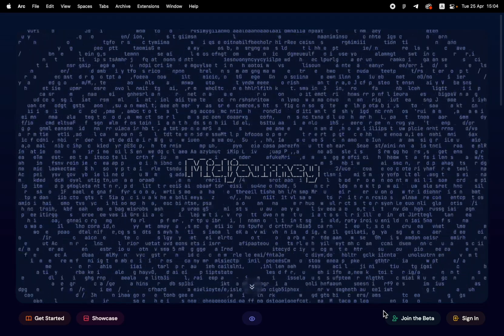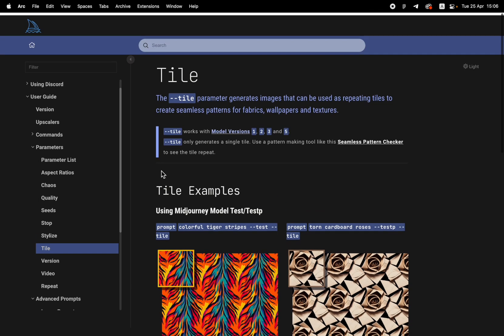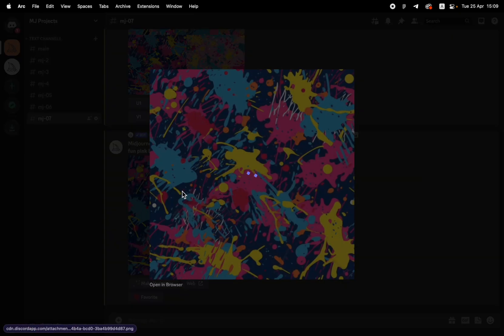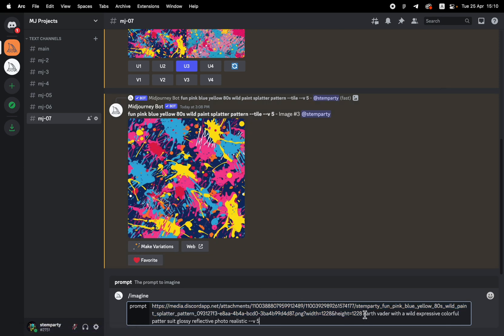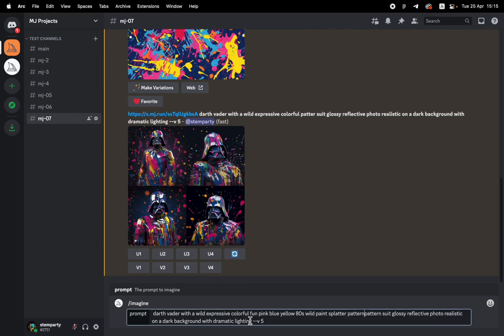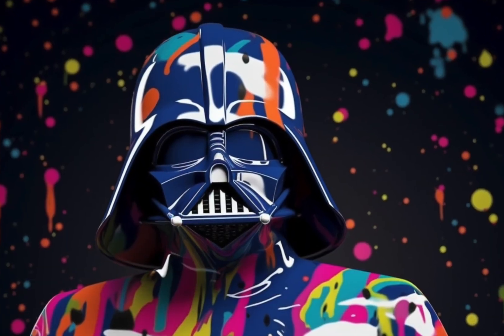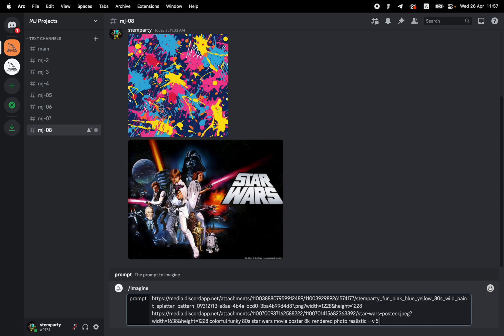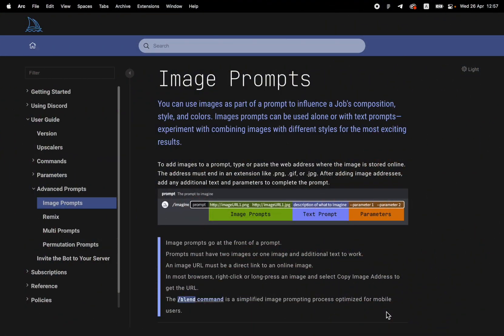Learn how to use MidJourney Image Prompts in 8 minutes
In just 8 minute video, I'll guide you through the process of using image prompts to create beautiful and creative images with MidJourney. We'll also learn some tips and techniques how to get the best results.

Hey everybody, we're back doing mid journey exploration. And we got an exciting episode. This time. Let's see if we can add this funky pattern to our favorite villain Darth Vader and see if we can lighten up his mood a bit. I mentioned last time that we could throw in a URL and that will influence and impact how the funnel generation comes out. So you throw in your URL, you throw in your prompt, and you can actually influence how the picture is gonna come out. So we're gonna have some fun, I mentioned in the past, when you get onto the journey that you get thrown into a newbies group and, and you can start your image generation here, I have my own private group that I like to work with. And so we're going through and imagine, and I'm thinking, let's go Darth Vader, I'm thinking Darth Vader, but I want to make them a little softer, a little more fun. So we're gonna end up learning another parameter called tile at the same time, as we're doing image prompts. So we're gonna, we're gonna have fun with this one tail prompts, if you just add the word dash dash tail, it will generate for you a seamless pattern that could be, as you see here, it could be, you know, essentially repeated, and you shouldn't end up seeing any seams will feel like a seamless pattern. So let's go on pink, blue, yellow 80s Wild paint pattern. And let's go right, you know, I'd like to use a version five, you can try to use version four, if you'd like, it will still work. I just like the style that five gives me and I wrote that double hyphen and the word tile and so we will know to create from a pile. Wow, these are great. I love them. I'm gonna go with this, you know, let's go with this top one, because got some white in there. Maybe this one, you know, I like this one down here. I'm gonna go with the bottom, left, which is upskilling three. And now I'm going to right click on it. Let's give it a second. I'm going to right click, I'm going to you know, click on and get the link. Let's see copy. One second. Where is it? I'm going to copy the image address. And our first we're gonna just do a quick trick. We're going to grab that image URL, and we're going to check that the pattern is in fact seamless in Midrand use documentation that give us a link to a seamless pattern checker and we're going to try it out ourselves. We're gonna jump over to the seamless texture checker and we're gonna paste in the URL. And sure enough, look at that. It looks as seamless as I can. In my case, it took that image and really kind of meshed it with the actual suit, which is really cool yeah, so that's so far the basics of image prompts, we can take a simple thing like this simple pattern like this and incorporate it with our with our character. This is really special. Let's do one more, we can use multiple images in our image prompts, we can put one image URL another image URL, and that will influence the text prompt. Let's go give that a shot. We can even do more than two images. Oh, that's not too much to chew chaos at okay, what in the world? Okay, let's let's take off at chaos part. Let's do the exact same thing and take everything but the chaos Okay, much better. I like this. These are great. I mean, you've got the lightsabers you've got Darth Vader in the back you've definitely got that funky ad splatter and paint and stuff like that. So these are great can you believe it in just about five or six minutes we learned all about image prompts. We got to experiment with chaos and tile parameters. There's plenty of fun stuff to do in mid journey there's so much experimentation a lot of trial and error and but I'd love to be able to do some of that trial and error for you guys and and shorten the process. I mean, if you guys got any interesting ideas or you got something you'd like to get stuck out and you want you want some help, I'd love to reply in the comments down below. We're going to be really trying to push new journey and other AI art tools as far as we can together. Talk to you guys soon. Bye.

Hope you enjoyed my Learn how to use MidJourney Image Prompts in 8 minutes Video.